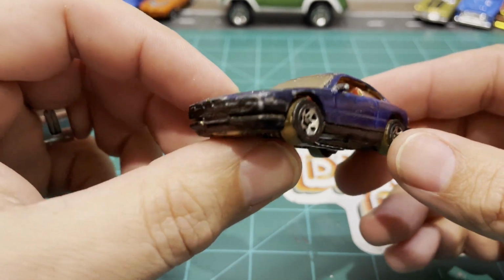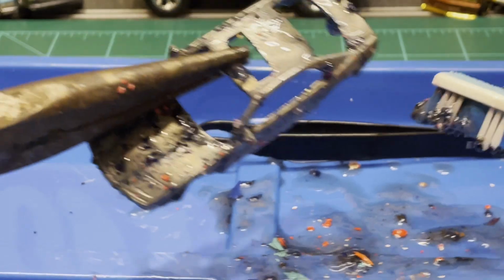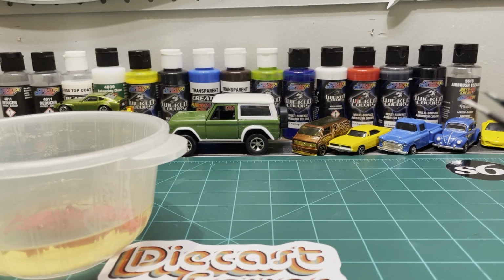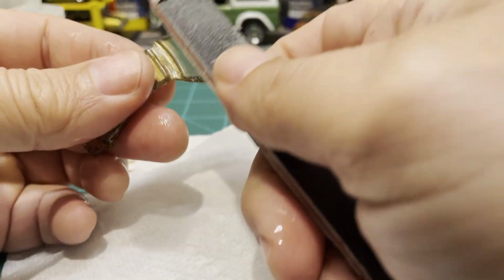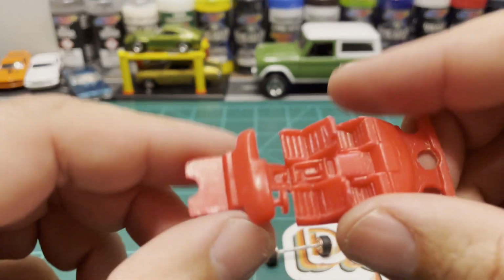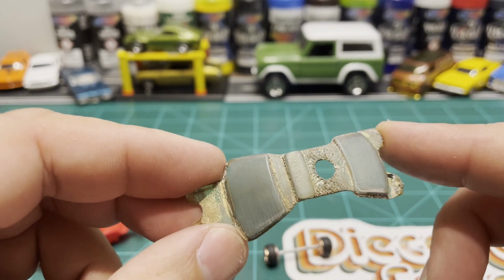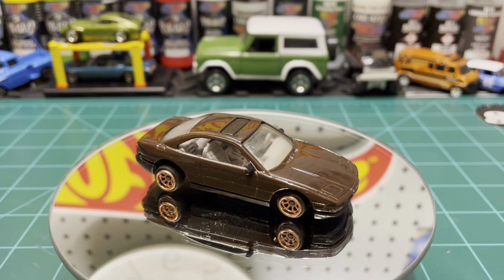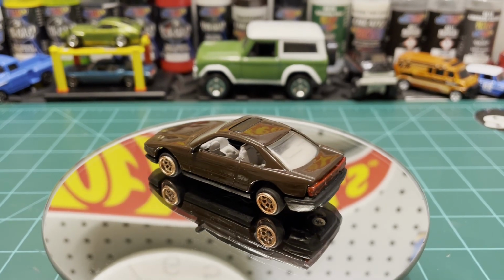Restoring Hotwheels cars - 1990 BMW 840i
Hey fam, today we take this sad Hotwheels 1990 BMW 840i and give her a new lease on life. Enjoy!